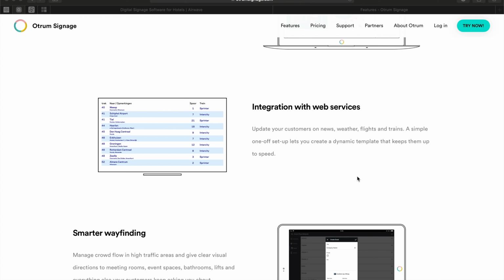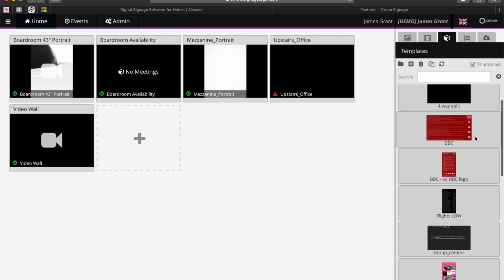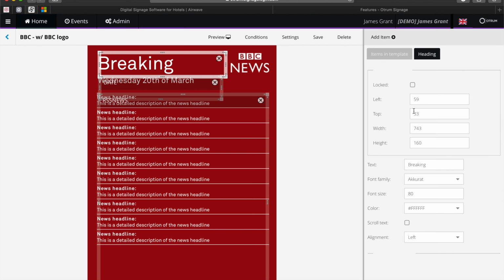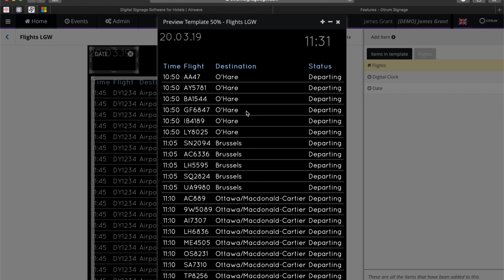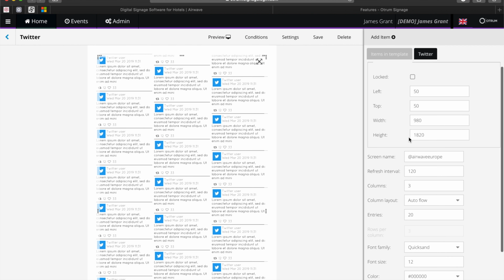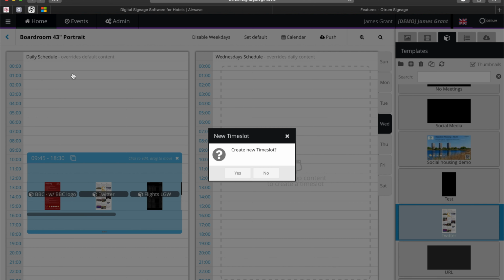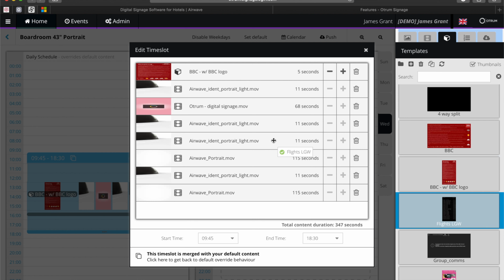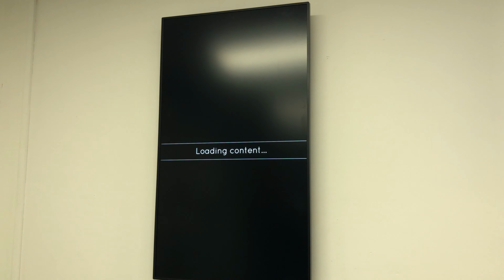Otrum - web service integration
Update your customers on news, weather, flight departures / arrivals or link your social media to a digital signage display . A simple one-off set-up creates a dynamic template that keeps them up to speed.